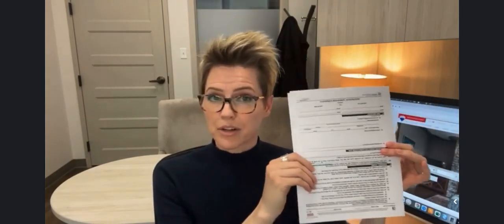The Pitfalls of Pre-close buyer walkthroughs (I'm not a fan)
It's not that I don't want to spend time with my awesome clients, because I absolutely do. It's that walkthroughs set false expectations, big time.

In the hundreds of transactions I've completed over the years, not a single deal didn't close. And, not a single buyer didn't pay for the home. Not even one. Including when bad things happened at the property.

Is it because I somehow forced my client to close on a house that had problems?

Nope.

It's this thing called contract law. Here's what's going on and why walkthroughs have created a bit of a mess in Lethbridge real estate...